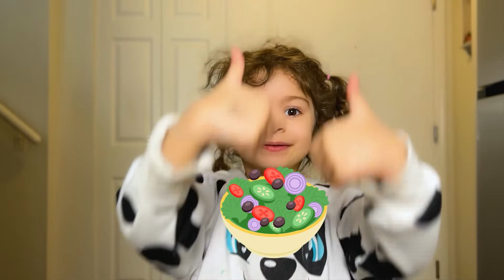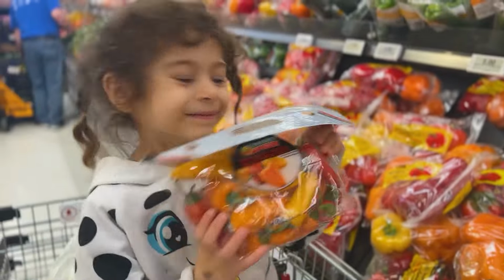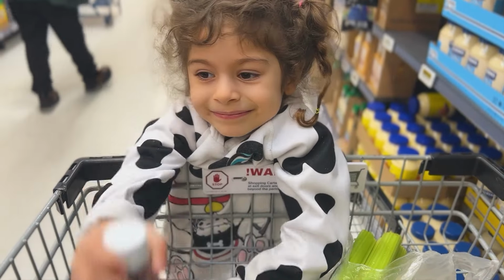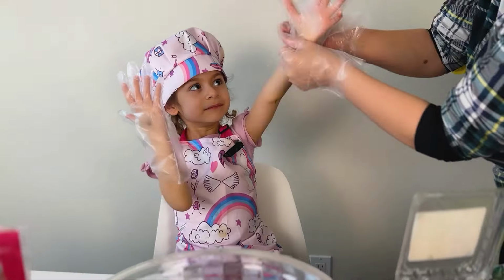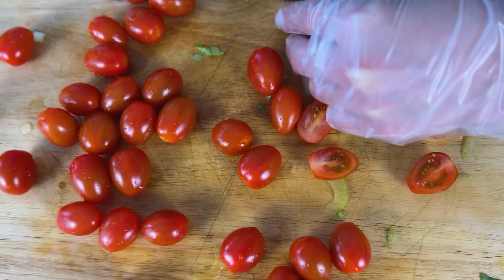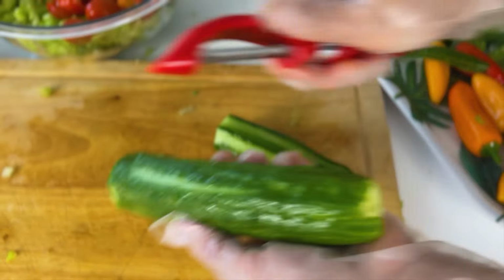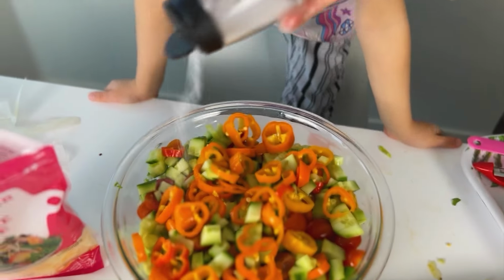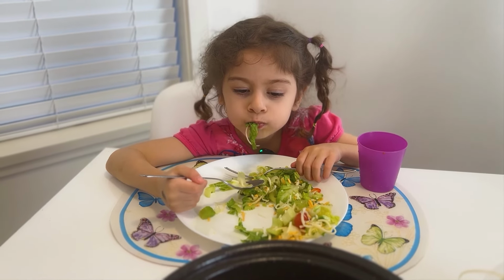Healthy & Happy: Neva's Colorful Salad Prep Tricks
Join Neva as she shares her colorful salad prep tricks to help you stay healthy and happy! Watch as she shows you how to make delicious and nutritious salads to brighten your day. Perfect for anyone looking to add more veggies to their diet in a fun and creative way. Don't miss out on Neva's awesome salad ideas!

Video Chapters:
00:00 Grocery shopping
01:35 Make a salad
04:24 Eating a salad